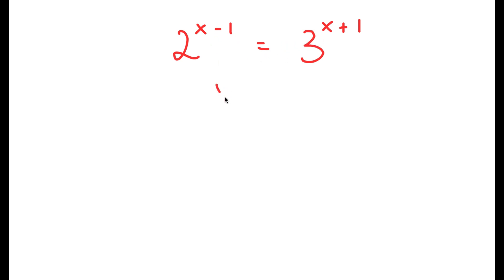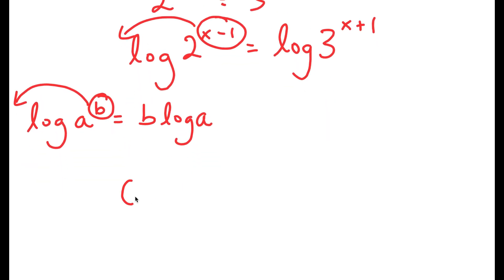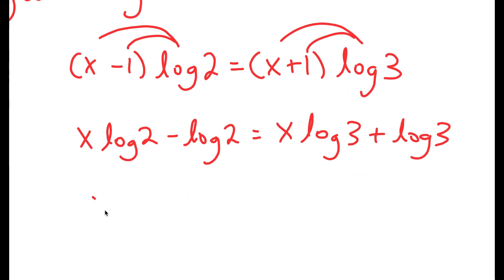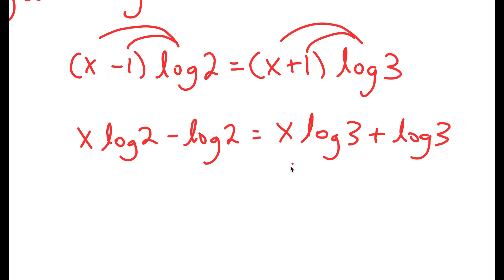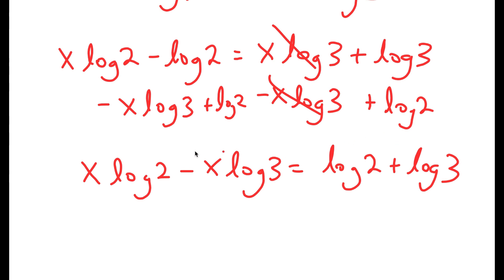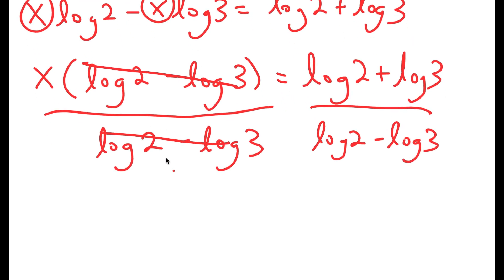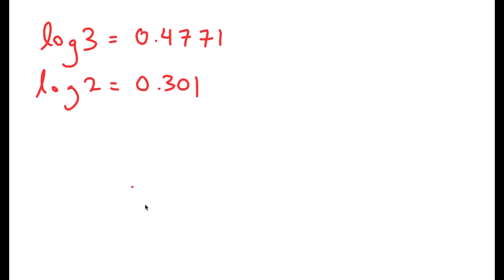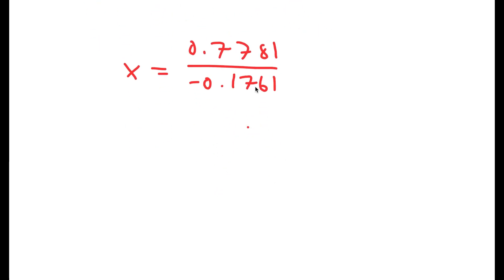Math Olympiad | How to solve for x = ? In this problem